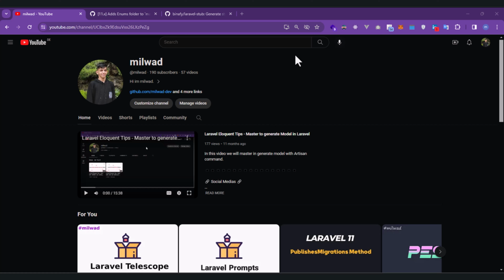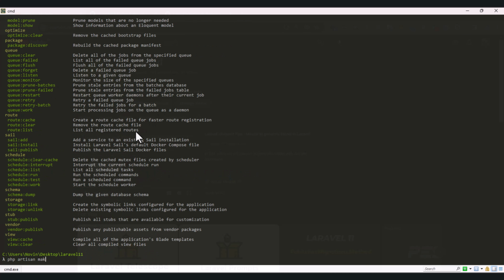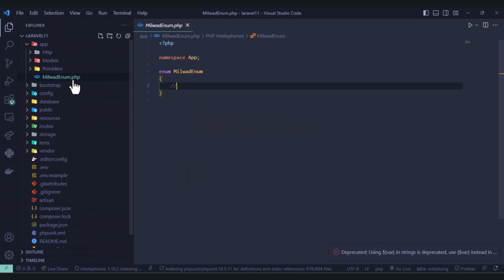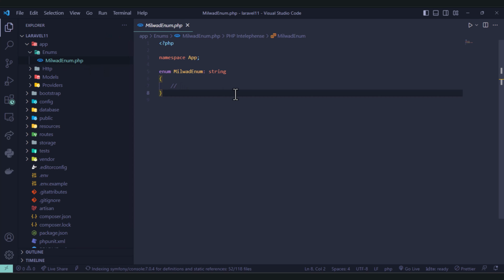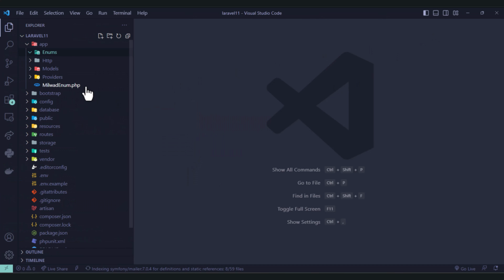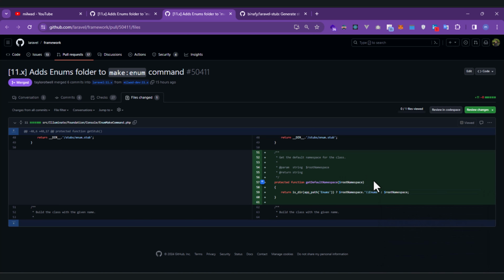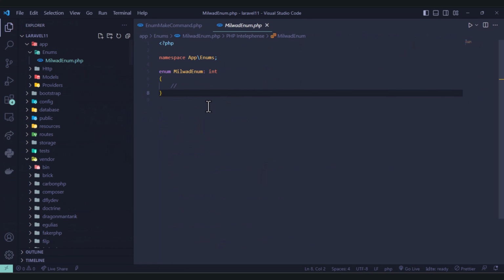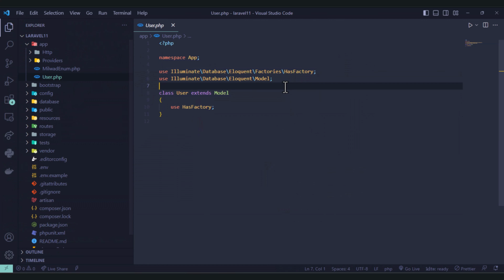Laravel 11 - Generate Enum Classes with Artisan CLI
In this tutorial video, we dive into the exciting new feature introduced in Laravel 11: the ability to effortlessly generate Enum classes directly from the Artisan CLI. Enums, a fundamental tool for managing constants in your codebase, just got easier to implement.

🔗 Social Media 🔗

🔗 Tags 🔗